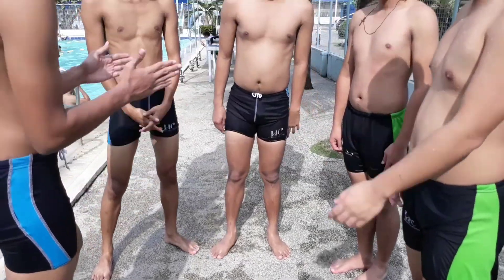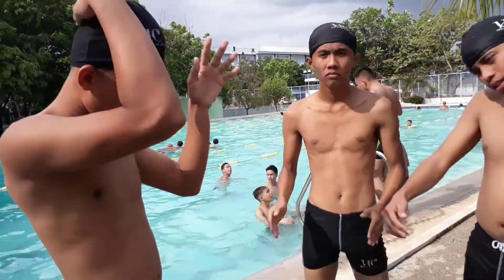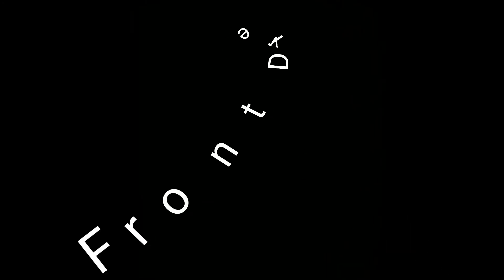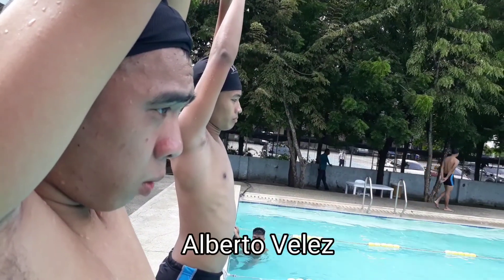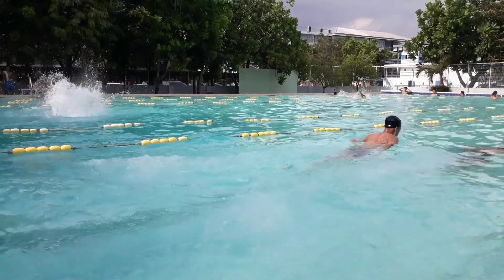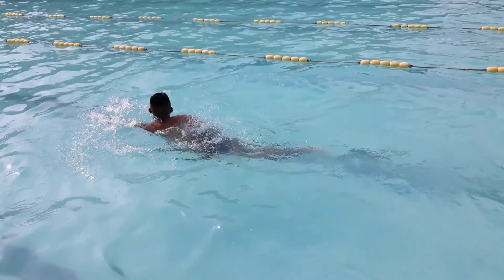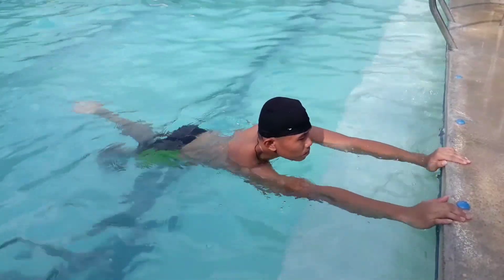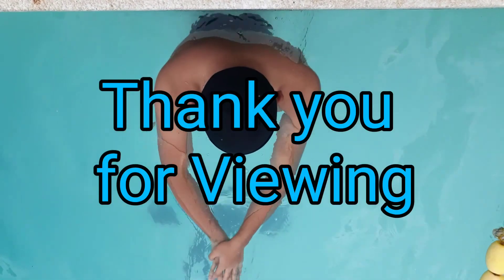Diving and Trudgen Swim Tutorial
PE PROJECT